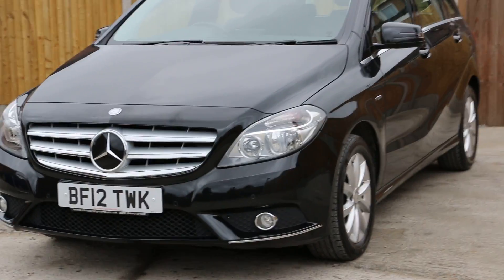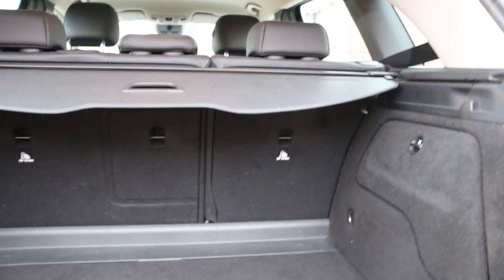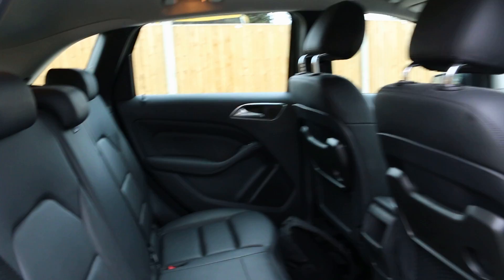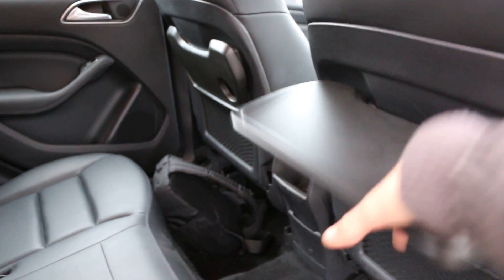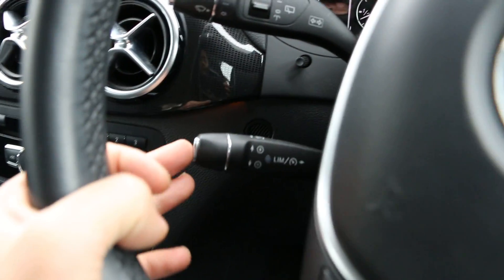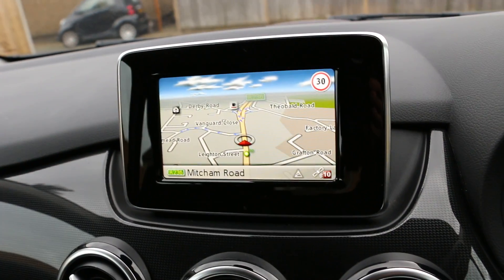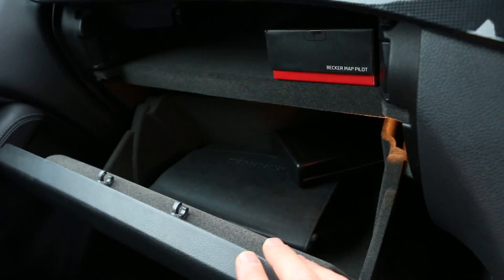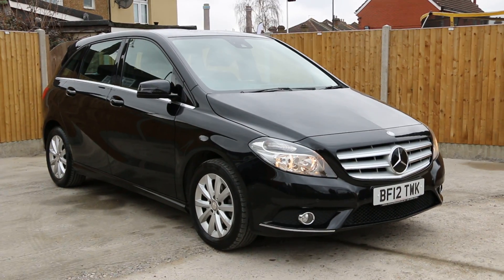Mercedes B180 CDI Turbo Diesel SE Blue Efficiency 6 Speed Sat Nav Rear Cam BF12TWK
Metallic Cosmos Blue, Full Black Leather Interior, Satellite Navigation, Reversing Camera with Parktronic Front and Rear Parking Sensors, Heated Seats, Bluetooth and BT Audio, Lane Tracking Package including Lane Departure Warning System and Overtaking Sensor, Mirror Package, Storage Package, Air Conditioning, Climate Control, Adaptive Cruise Control with Speedtronic, Electric Windows/Folding Mirrors/Four-way Lumbar Support, 6 Speed, Power Steering, ABS, Front and Side Airbags, ISOFIX Child Seat Preparation, Stereo, CD, AUX/USB Input, Multi Function Steering Wheel, Auto Dimming Rear View Mirror, 5x Three Point Seat Belts, 5x Headrests, Centre Armrest, Split Folding Rear Seats, Luggage Cover, Auto Headlights, Front Fogs, 16in Mercedes Alloys, Remote Mercedes Alarm, Just 1 Owner, Only 60,000 Miles, Full Service History, 5 Stamps in Service Book, Costs nearly £25,000 New and Has over £3,000 of Extras, Can Achieve over 74 MPG, Just £30 a Year Road Tax. Alternative to B150 B160 B170 B200 B220 SE Elegance Avantgarde AMG Sport. Every Vehicle is Subjected To a Rigorous RAC Approved 82 Point Buysure Inspection and is supplied Fully Serviced With a RAC Platinum Parts and Labour Warranty, 1 Years MOT, 12 Months RAC Roadside Assistance including home start and HPI Checked, 4 Years RAC Platinum Parts and Labour Warranty Available, Over 200 Cars in Stock, Finance Available, No Deposit Required, Part Exchange Available. McCarthy Cars Are RAC Approved and Highly Recommended By Them, Have Complete Peace Of Mind With The McCarthy Cars and RAC Buysure Programme. Available extras include Privacy Glass, Bluetooth, Sat Nav, DAB Radio, Front and Rear PDC Parking Aids, Leather Interiors and Heated Seats. McCarthy Cars are a Multi Award Winning Car Dealership and Most Loved Business in Croydon. McCarthy Cars, A Family Run Business Established Over 40 Years Ago, Open 7 Days a Week.